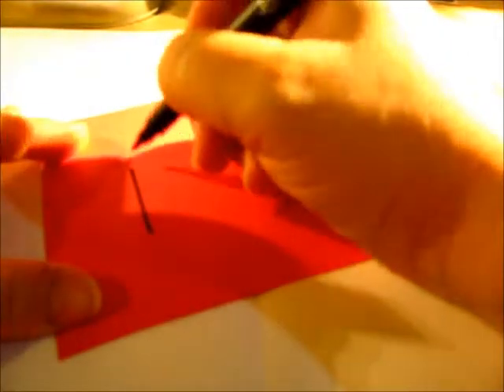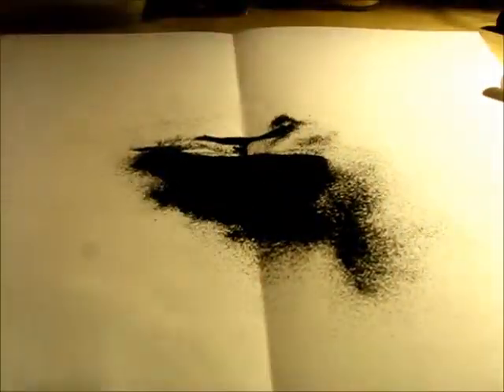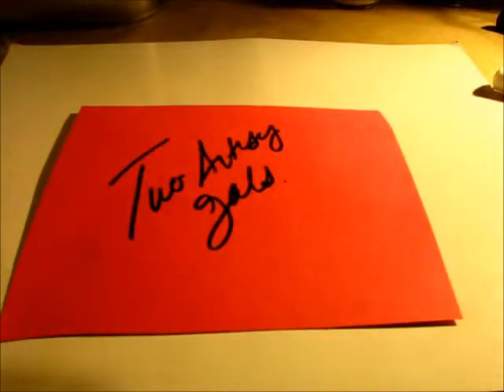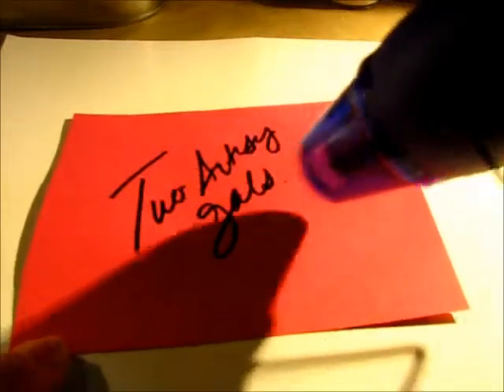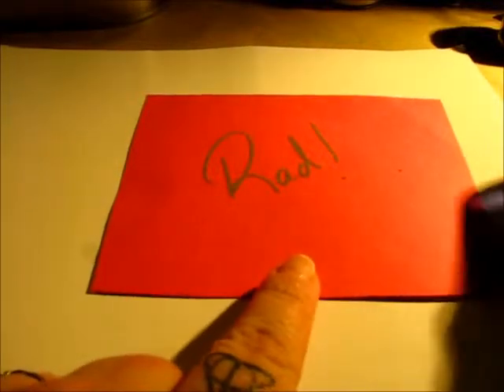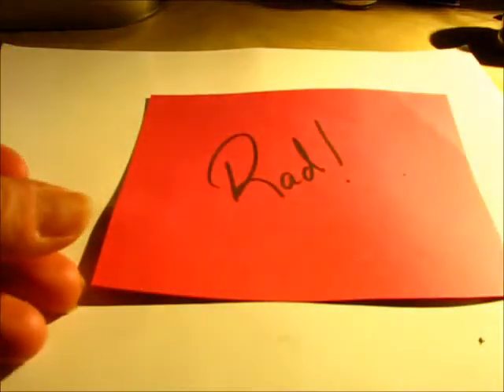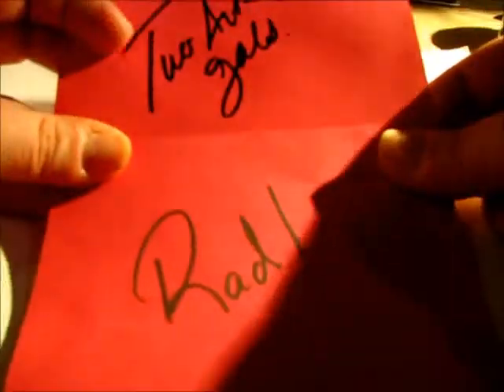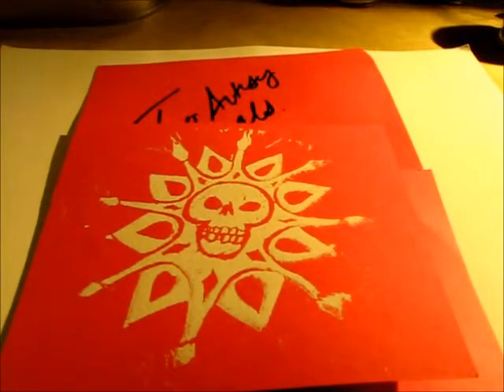Two Artsy Gals - Episode 44: Embossing Part Two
Heat embossing with Ranger Emboss It pens, embossing powder, and heat gun.